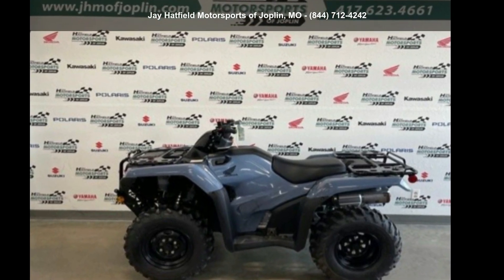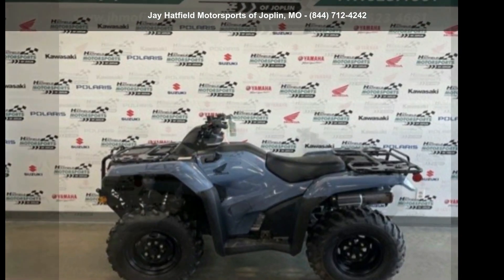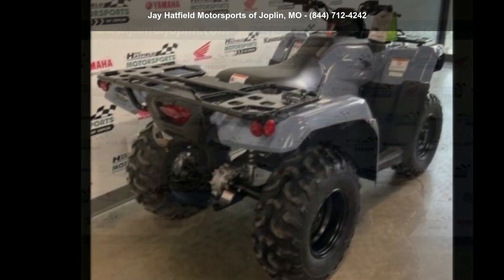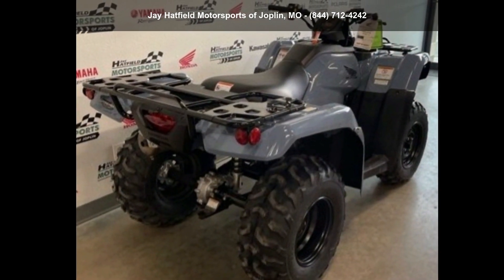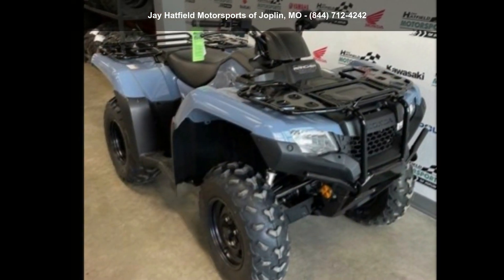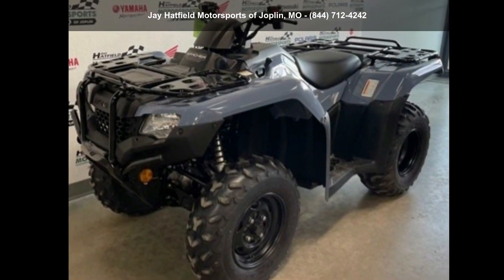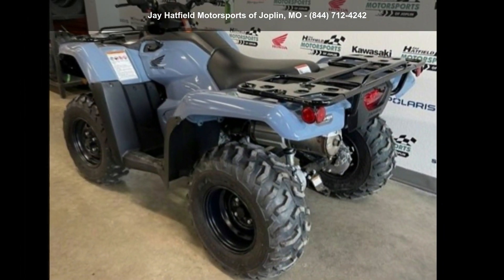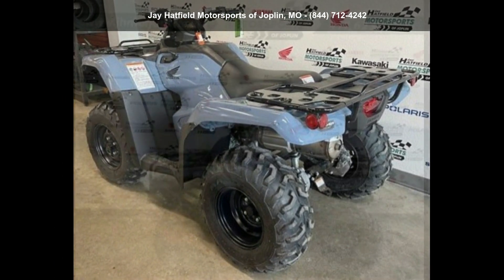2021 Honda® FourTrax Rancher 4x4 Automatic DCT EPS - Jay...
NO FREIGHT OR SET UP FEES!! NEW INVENTORY ARRIVING DAILY!! CALL, EMAIL OR TEXT US!!

 2021 Honda and #174; FourTrax Rancher 4x4 Automatic DCT EPSWORK OR FUN, RANCHER and #8217;S GOT YOU COVERED
Choice: It and #8217;s why restaurants have more than one item on the menu, or why you have more than one tool in your toolbox. Nobody knows what you want and #8212;or need and #8212;like you. Which is why we offer eight models in Honda and #8217;s 2021 FourTrax Rancher lineup. Every one is loaded with the features you want, like rugged front and rear racks, a spacious front utility compartment, wide front drive-shaft guards, and an easy-to-use reverse system. Plus, our automatic DCT models give you an override shifting control, making this great transmission choice even better.